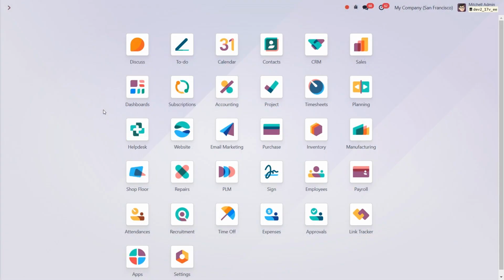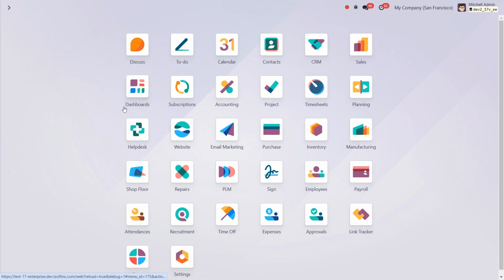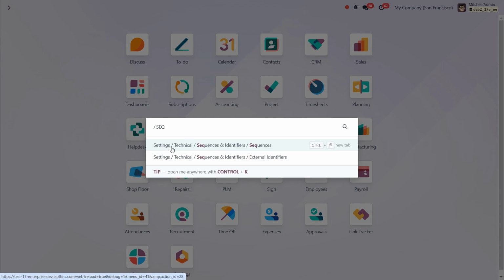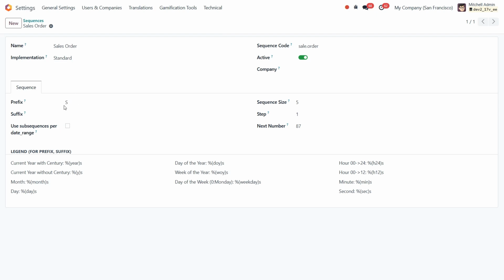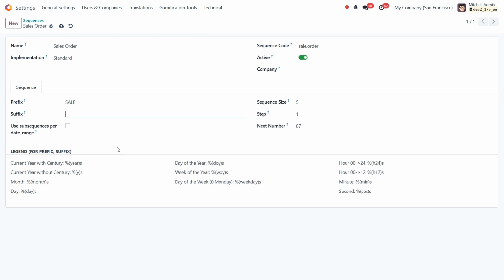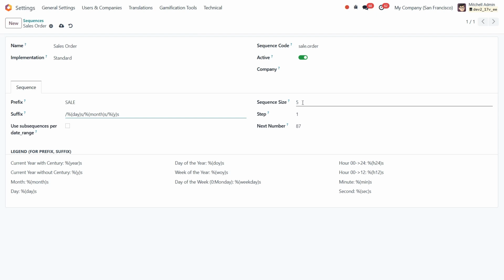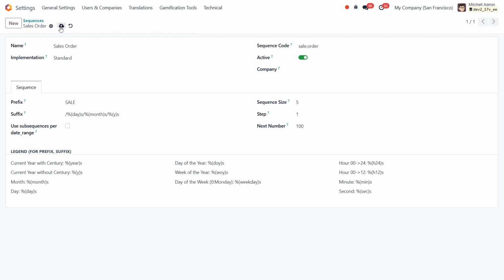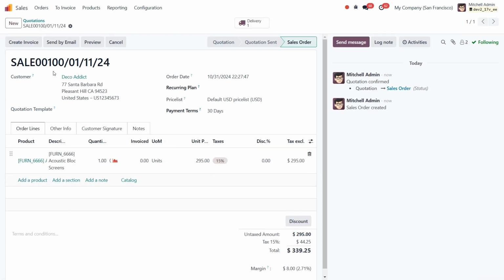How to Customize Sequence Numbers for Sales & Purchase Orders in Odoo 17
Learn how to customize sequence numbers in Odoo 17 to keep your sales orders, invoices, and other documents organized and tailored to your business needs!

In this tutorial, we'll guide you through customizing prefixes, setting unique identifiers, and adding dates or other custom elements to sequence numbers. These small customizations can make a big difference in streamlining your workflow.

✨ What We’ll Cover:
🔹 Enabling developer mode for advanced settings access
🔹 Adjusting prefixes, suffixes, and number formatting
🔹 Adding date-based elements to sequences
🔹 Applying customizations across any document type